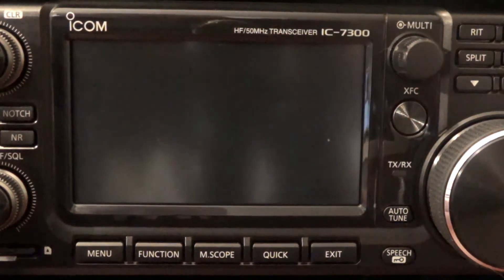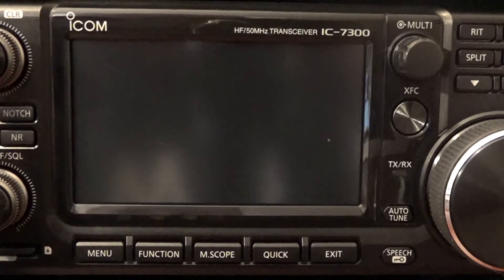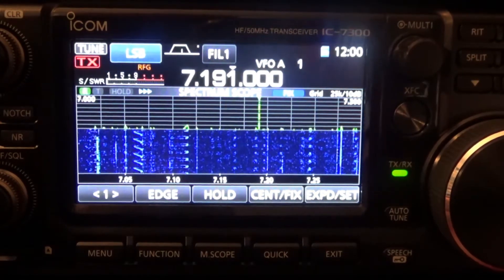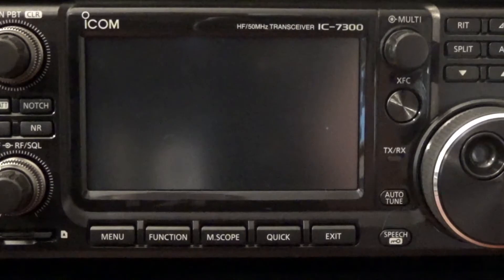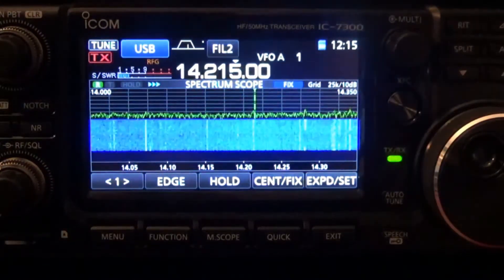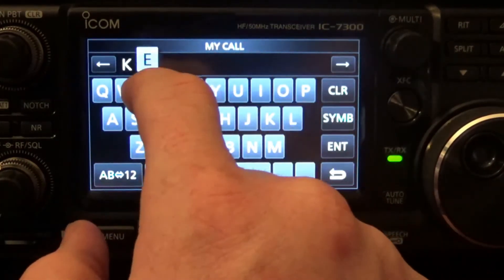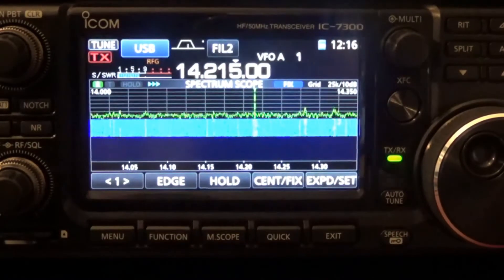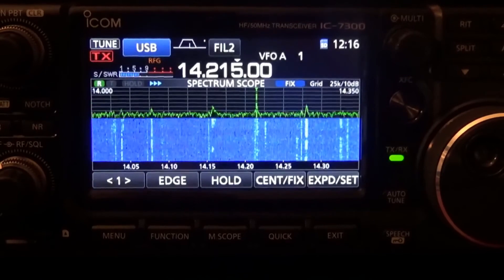Putting your call sign on the start up screen of your 7300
In this video I will show you how to put in your call sign onto your 7300 start up screen.  It is really easy!  Enjoy the video.